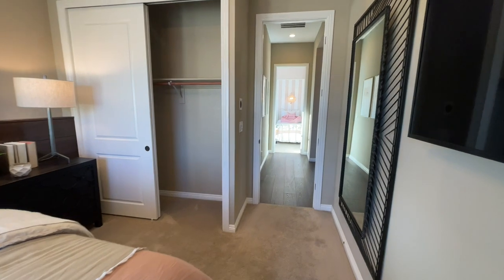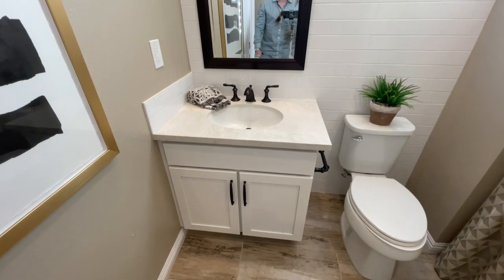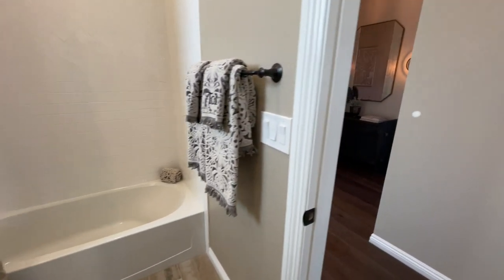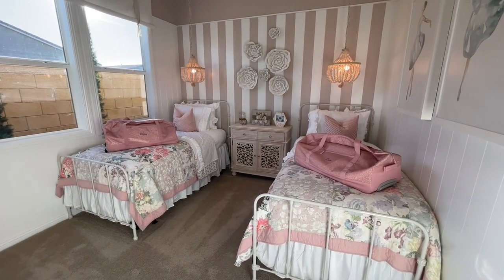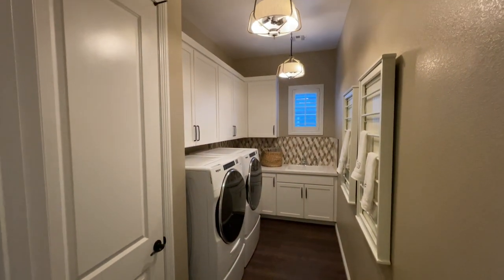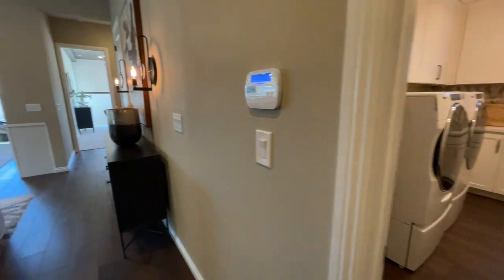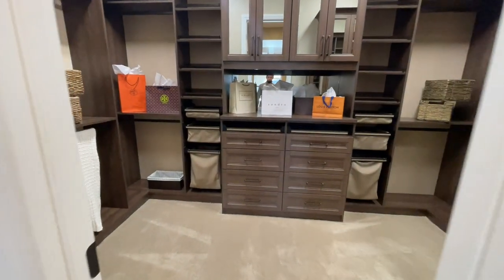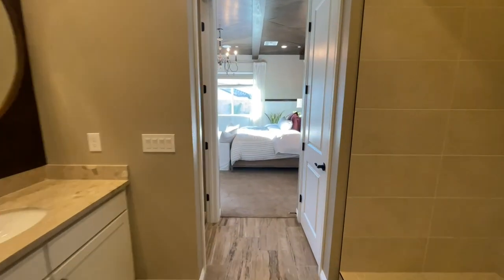Toll Brothers Model Homes 2021 Single Story Homes Henderson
Download my mobile app for FREE MLS ACCESS: tylershomesearch.com
Code: D8938D66

Follow along with this amazing Summerfield Model built by Toll Brothers located at Concord at Cadence.
2,335 square feet
3-4 bed
2.5 baths

Other models available in the community.

Henderson Realtor
Summerlin Realtor

The Real Estate by Lux-Inspira